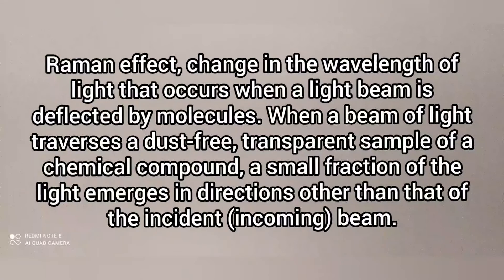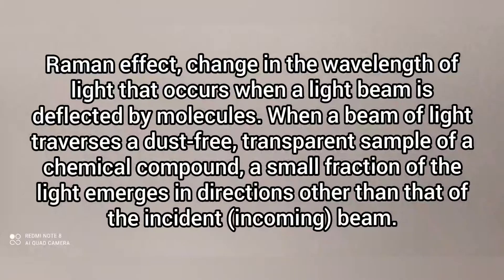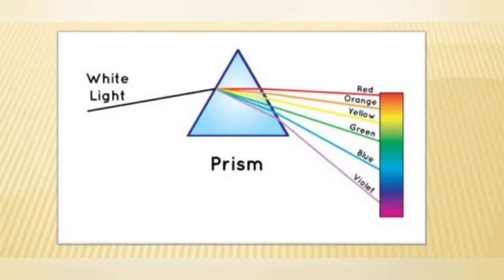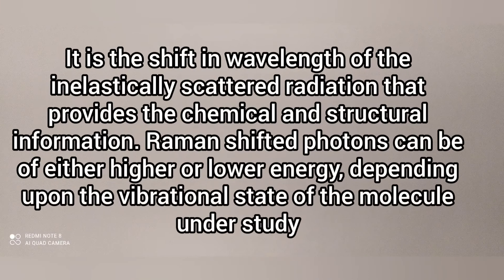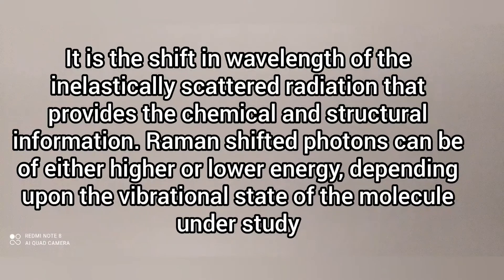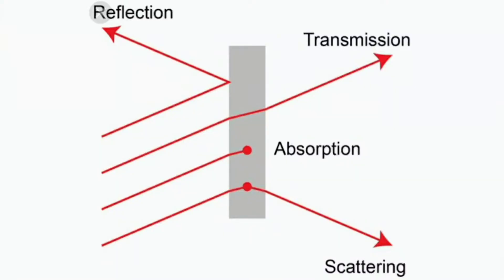Brief explanation on Sir C V Raman and Raman Effect! Science day special